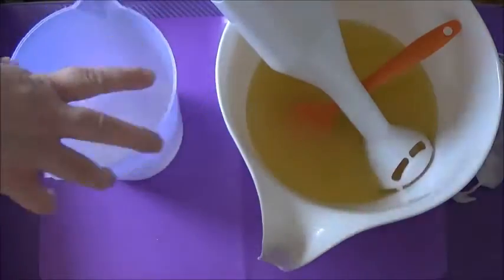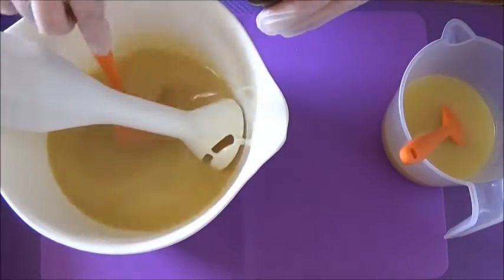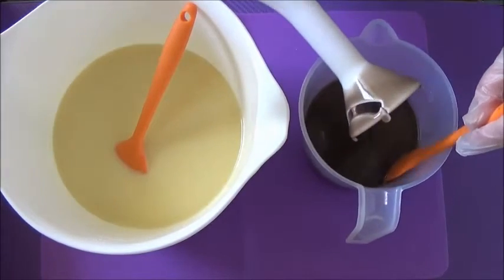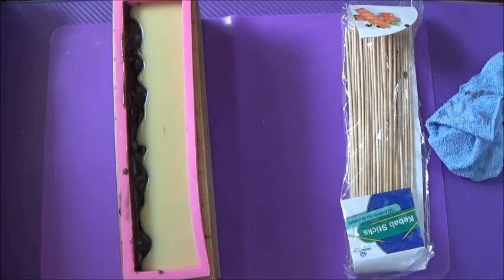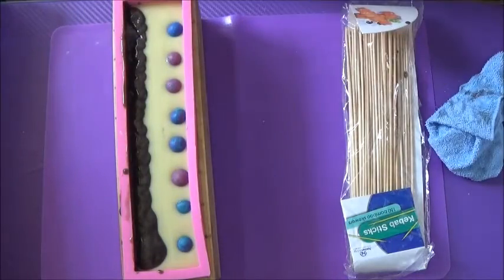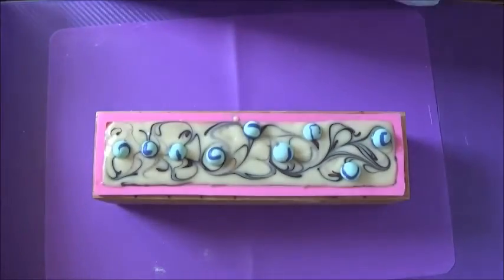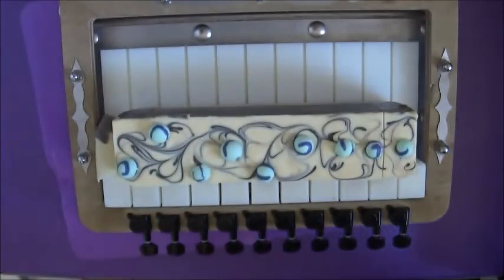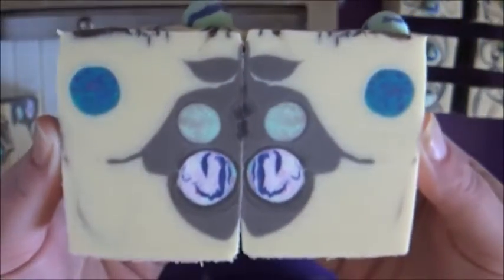StarrSoaps Agateware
This week I am making another agateware soap!
I know I must be crazy right!? This one does turn out
really pretty though I must say... I guess hard work does pay off!

StarrSoaps
Stratford
Taranaki
4352
New Zealand

Music: "StarrSoaps Rap" - Created by Crystal-Starr Anderson using Rappertoire App for Android